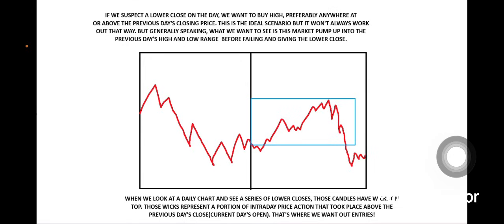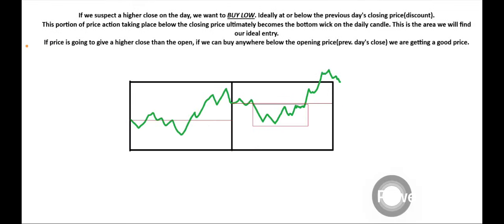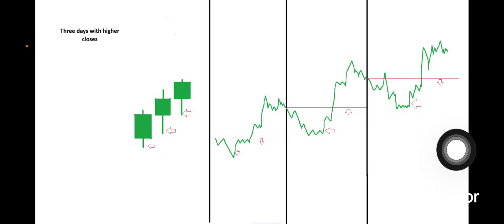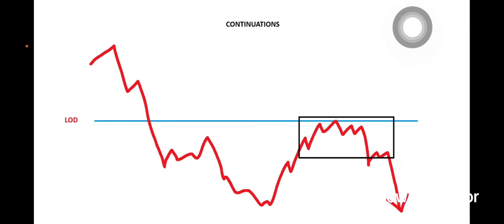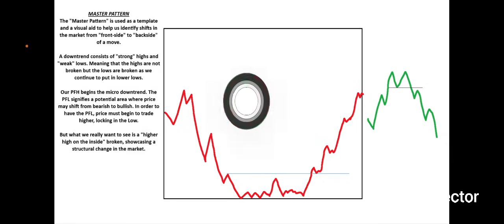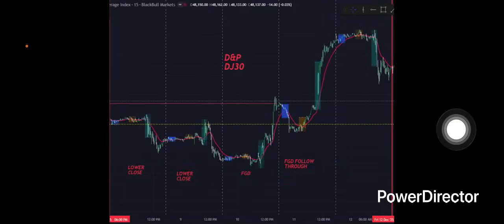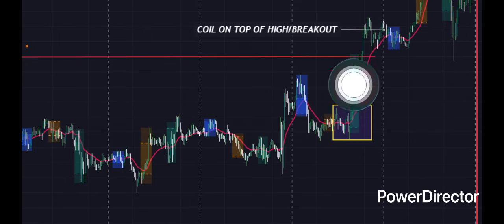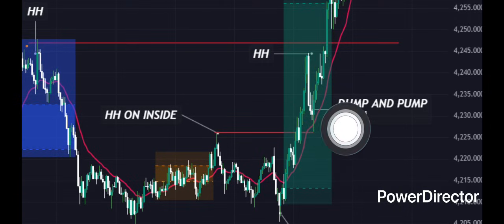Back To The Basics!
Let’s break down these slides and keep everything as simple as possible. This is just how the market moves. It might not be the case every single day but we don’t care about that. We wait until we see what we are looking for.

There is only two types of trades; pump and dump or dump and pump.

Everything else is BS

I appreciate you all for being here with me!

Until next time, I hope you continue to free your mind